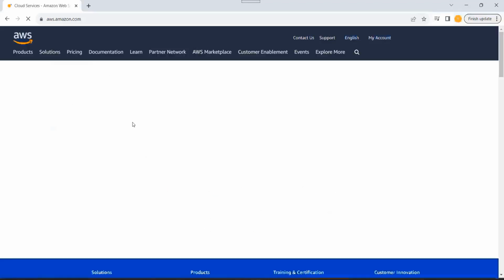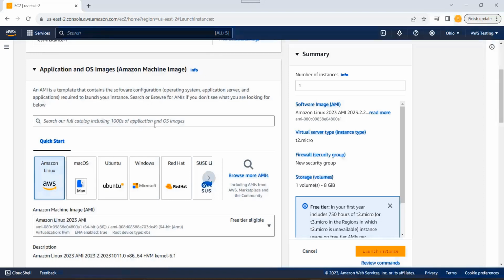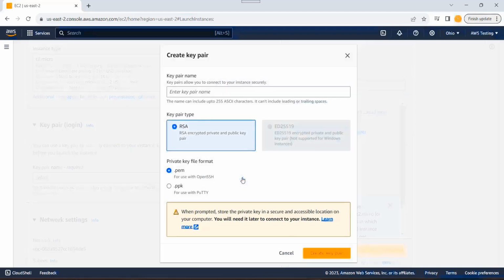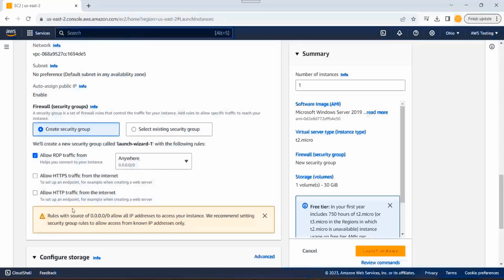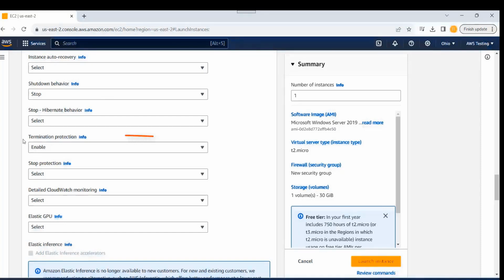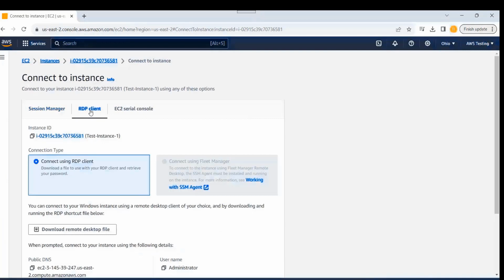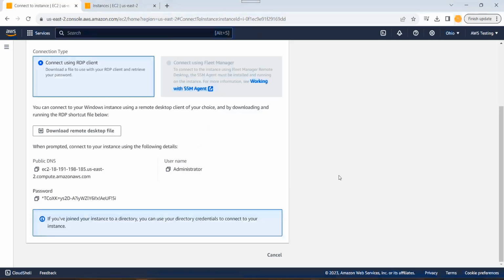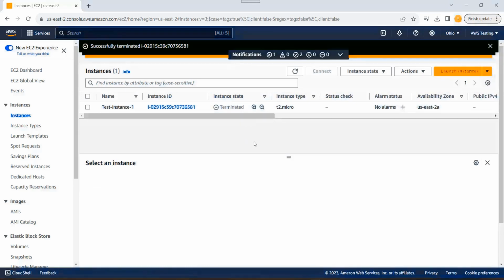Create EC2 instance, Connect with the EC2 instance...Terminate the EC2 instance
In this video, we are going to learn, how to :
- Create EC2 Instance from AWS management console
- Connect with the EC2 Instance
- Terminate the EC2 Instance